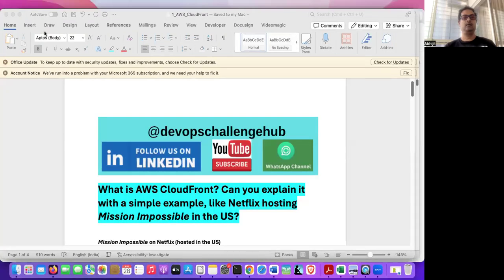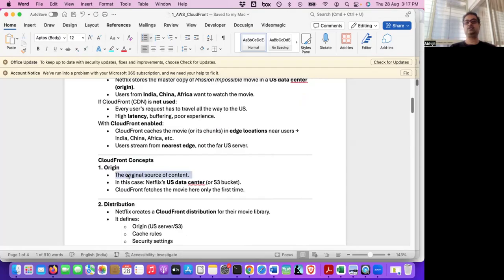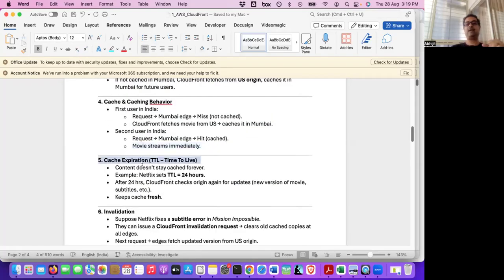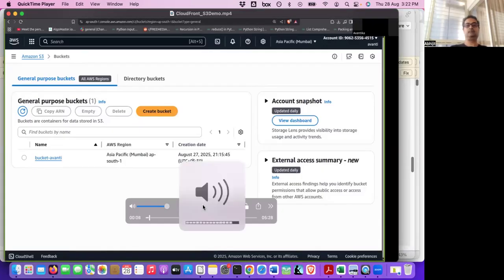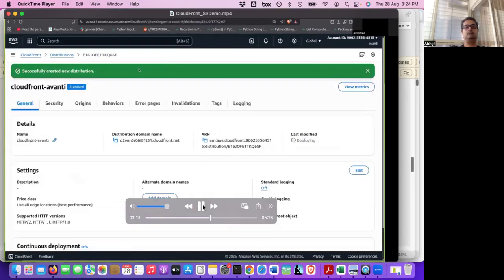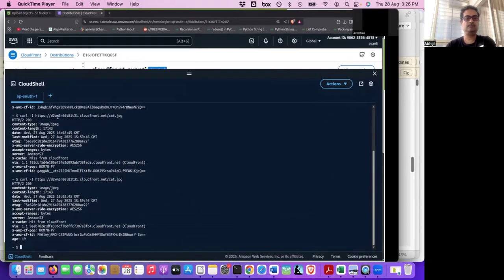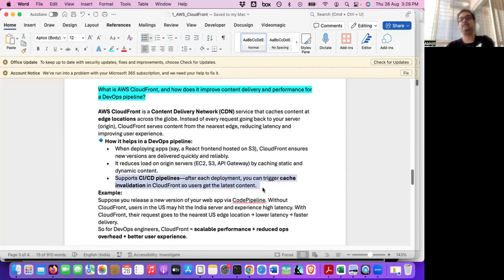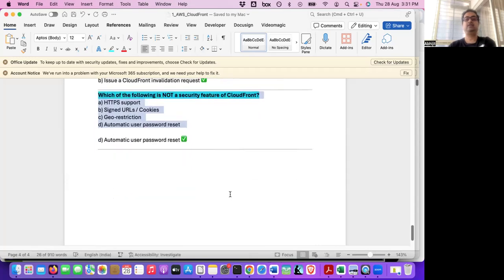114 Explain AWS CloudFront with a simple example, like Netflix hosting Mission Impossible in the US?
AWS Devops Interview Question:Interview Q114 Explain AWS CloudFront with a simple example, like Netflix hosting Mission Impossible in the US?